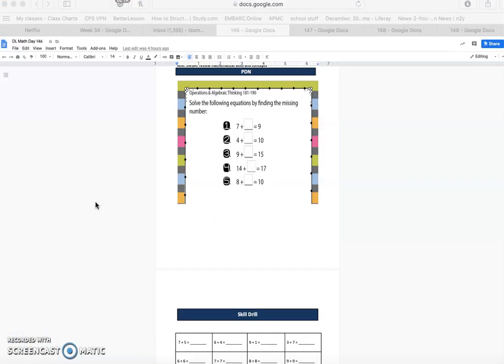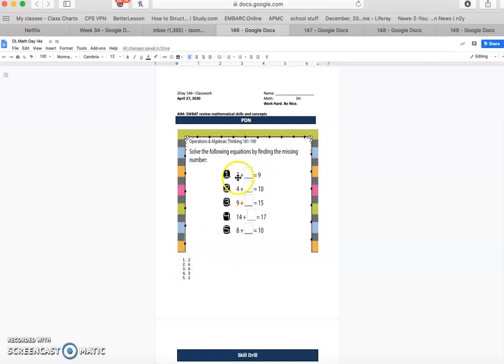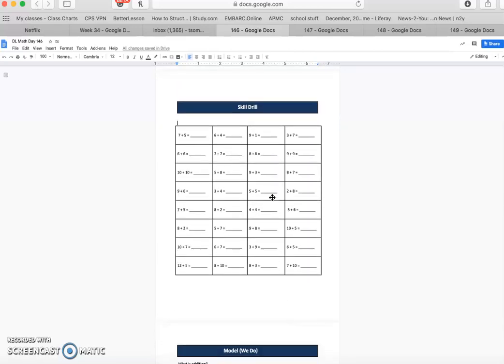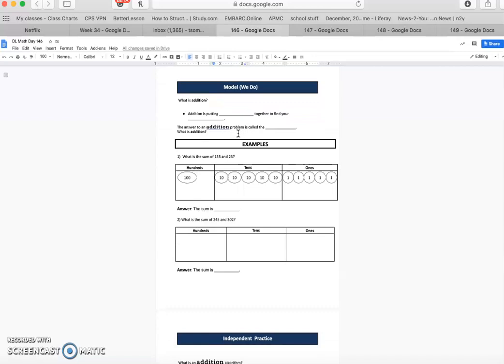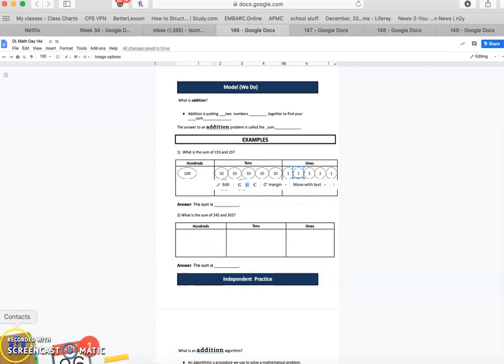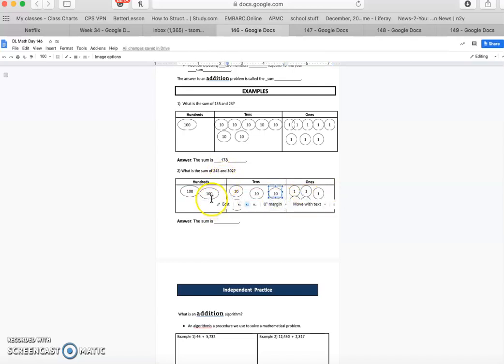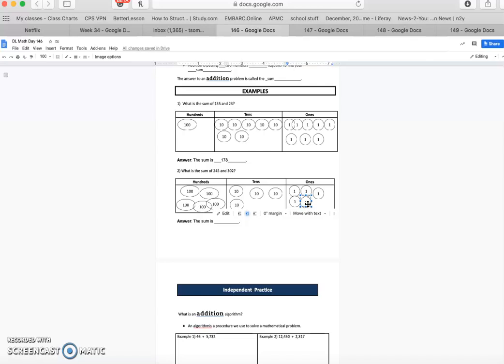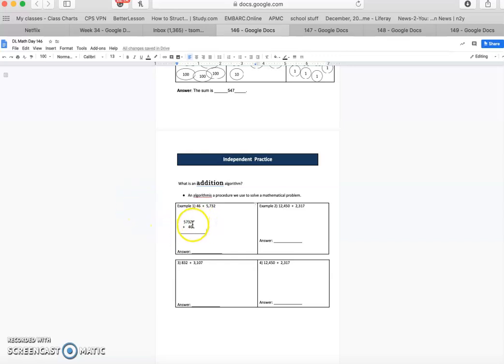4.27.20_Sommerio Math